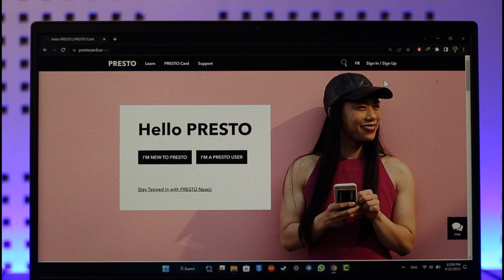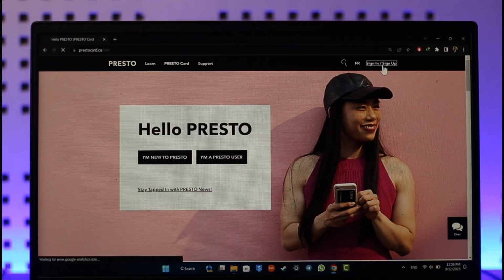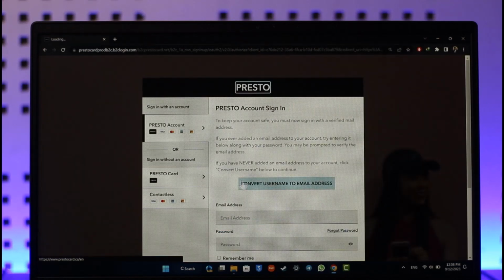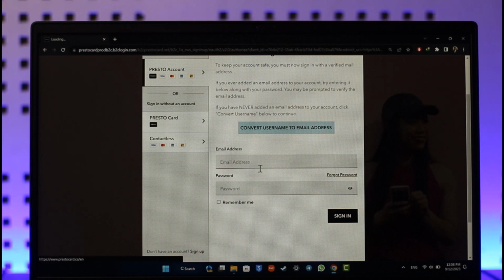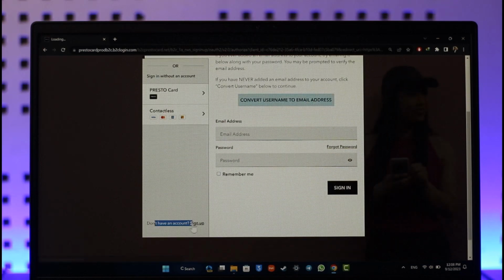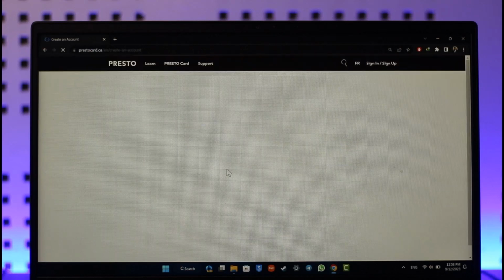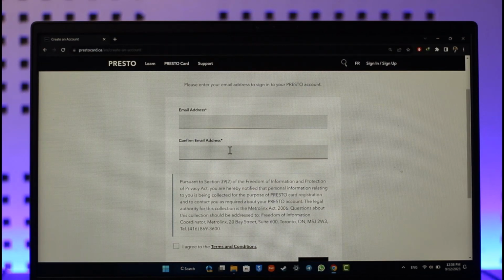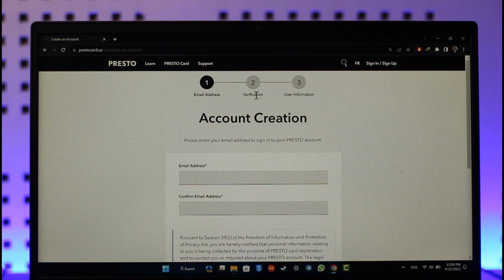How to Register Presto Card !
In this tutorial video, I will quickly guide you on how you can register your Presto card online. So, make sure to watch this video till the end. We try to be responsive to as many questions as possible.

► Chapters:
0:00 Introduction
0:10 Official Site
0:23 Register Presto Card
1:01 Conclusion